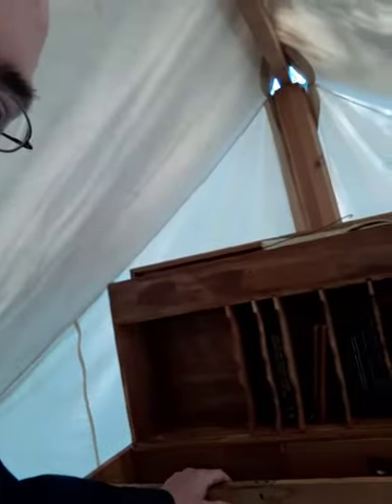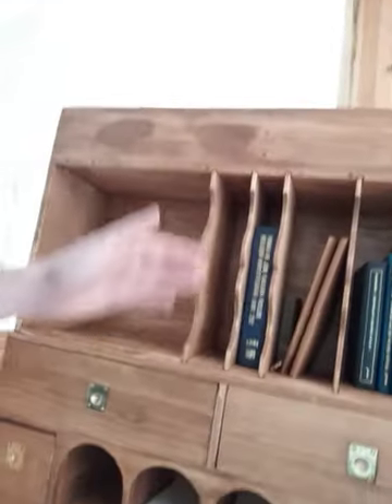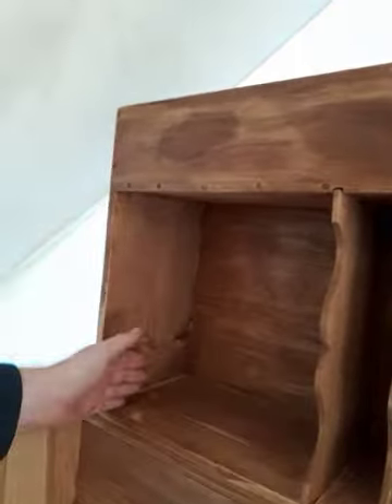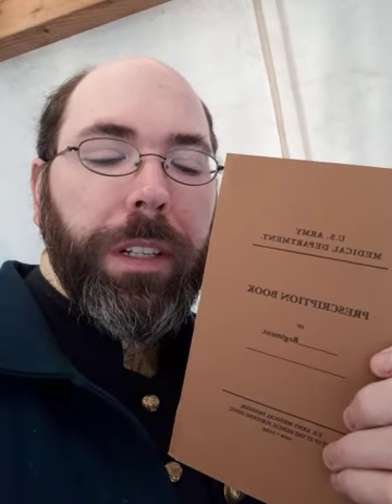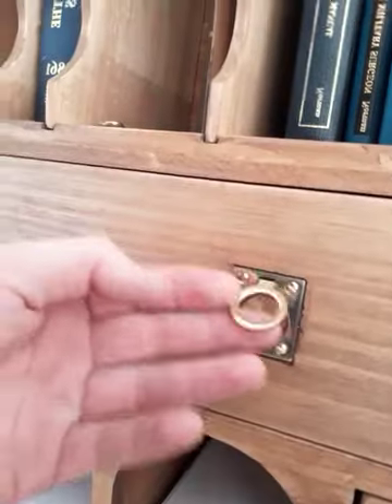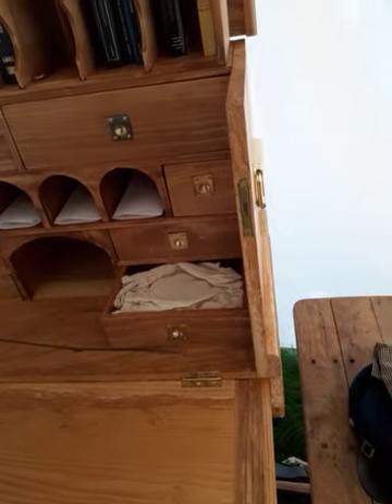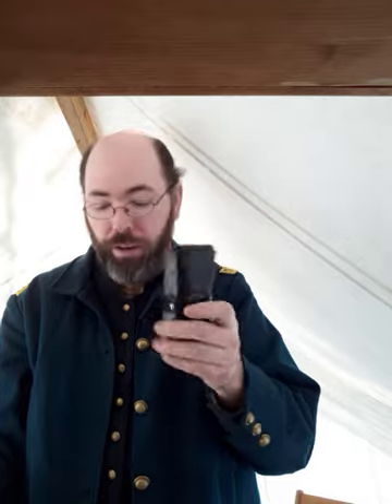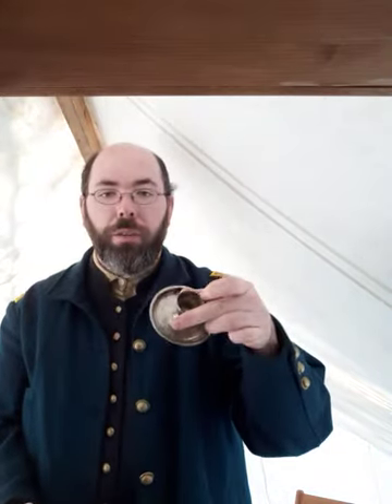My Civil War officer's field desk based on an original!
I based my officer's desk on an original that was used by a surgeon in the Army of the Potomac. The original was found on Cowan's Auction site:

Credits and Works Cited:

The list of books originally kept as found by Doctors Arbittier and Echols

Personal Memoirs of John H. Brinton: Civil War Surgeon, 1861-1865 (Shawnee Classics) 1st Edition

Practicing Medicine in a Black Regiment: The Civil War Diary of Burt G. Wilder, 55th Massachusetts

A Surgeon's Civil War: The Letters and Diary of Daniel M. Holt, M.D.

I would like to thank some people:

My wife and family for support, students for keeping me on my toes, education colleagues for always inspiring me, Andre W for putting the bug in my mind several years ago, fellow medical reenactors/historians, those serving in the military, medical professionals for helping keep us healthy and safe, and the Civil War Digital Digest and 11 Ohio Volunteer Cavalry for paving the way for a format I like.